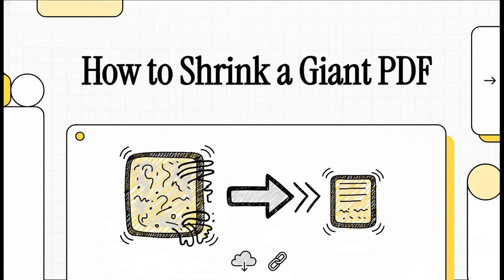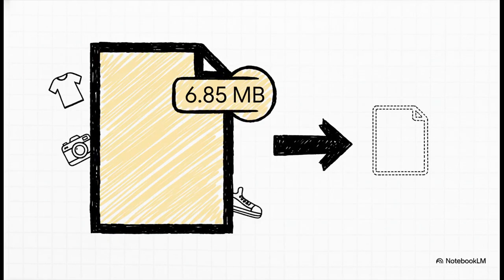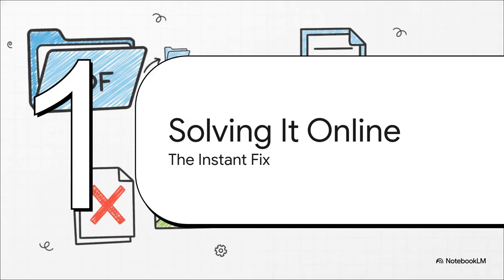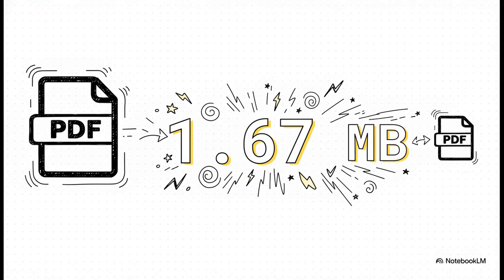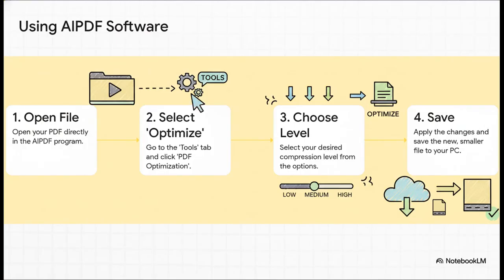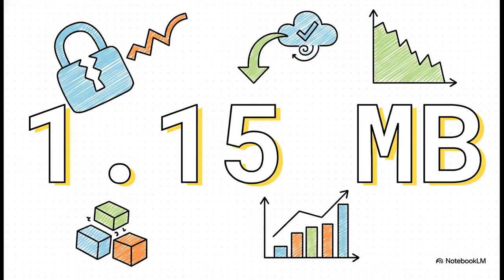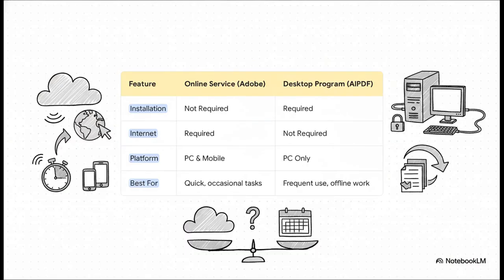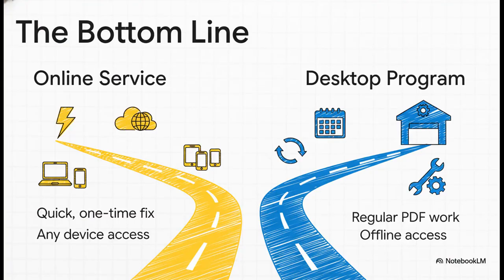[Tech Tips] How to Shrink a Giant PDF